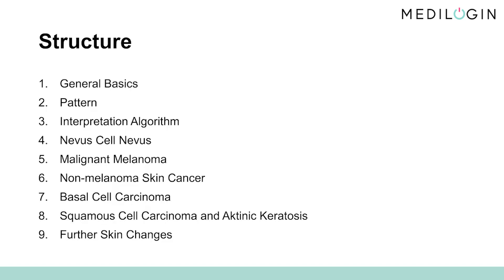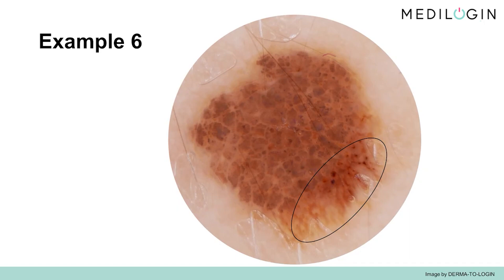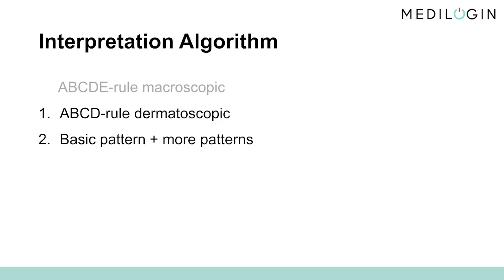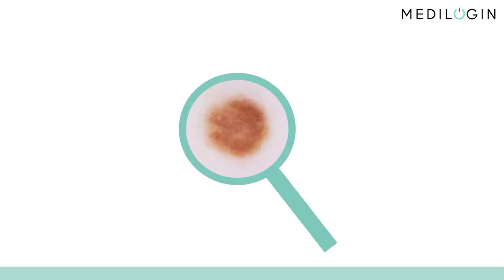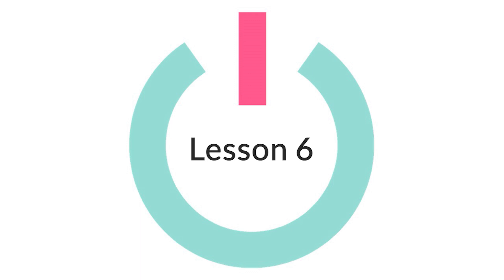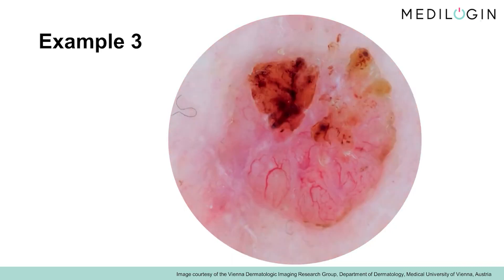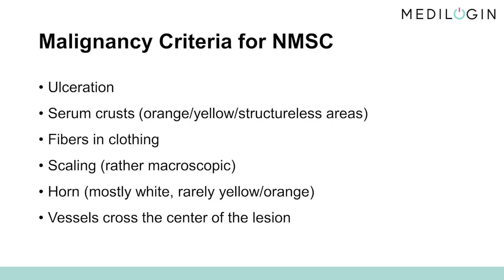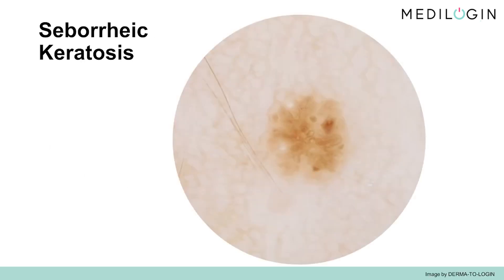Dermoscopy (Dermoscopy Basics) | MEDILOGIN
Learn everything about dermatoscopy in 91 minutes online with our certified course.

Learn about dermatoscopy with our basic course.
In this video we show you part of our online basic course about dermatoscopy.

Content:

0:44 General basics
0:59 Physical basics
2:02 Interpretation Algorithm
3:05 Summary
4:08 Example 1
5:15 Non-melanoma Skin Cancer
6:03 Example 2-3
6:58 Squamous Cell Carcinoma and Actinic Keratosis
7:46 Seborrheic Keratosis

With MEDILOGIN's online courses for doctors you can get different benefits:

✓CME points
✓Customized certificate
✓18 months access
✓Flexibility in learning
✓All courses are taught by international doctors in Spanish, English and German